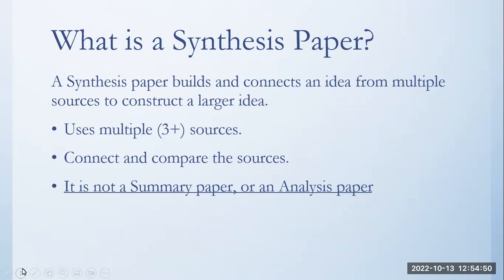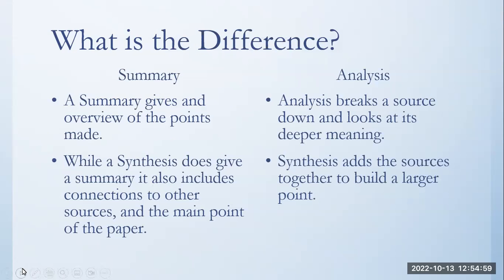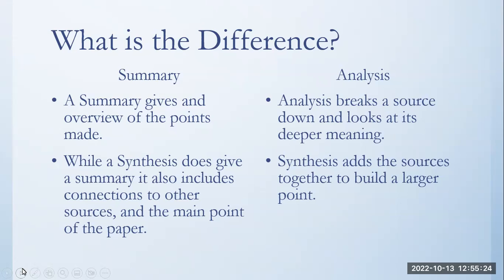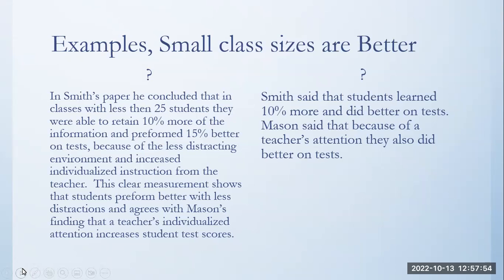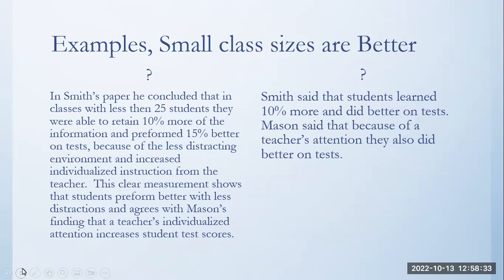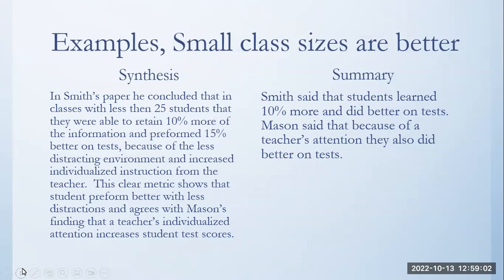Synthesis Paper Workshop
This video goes over the ARC's workshop on synthesis papers.